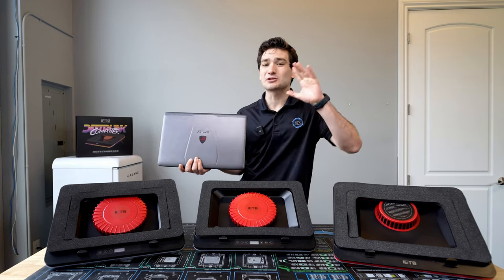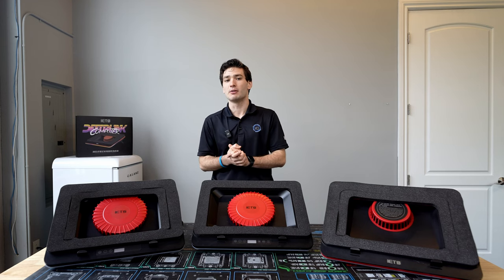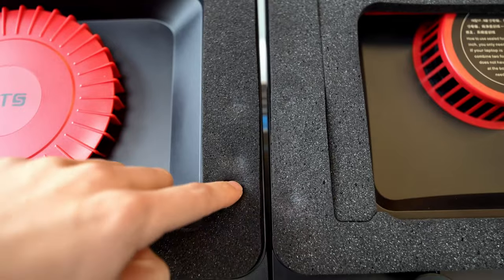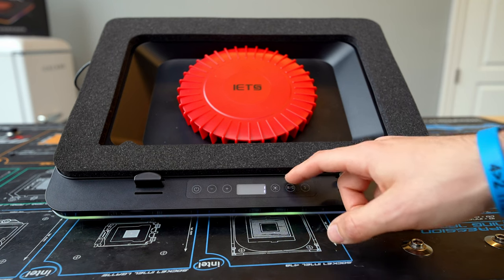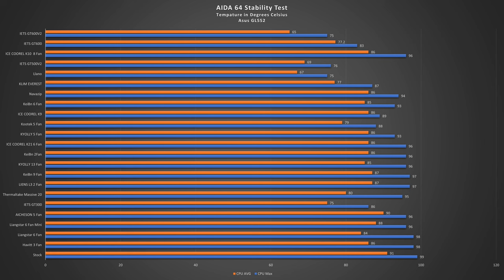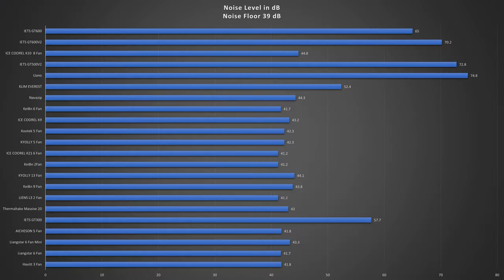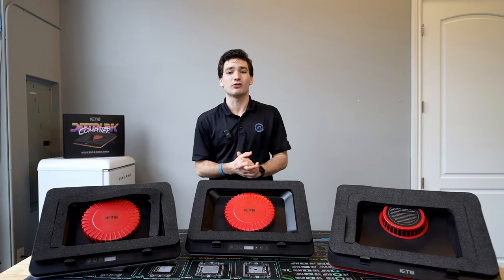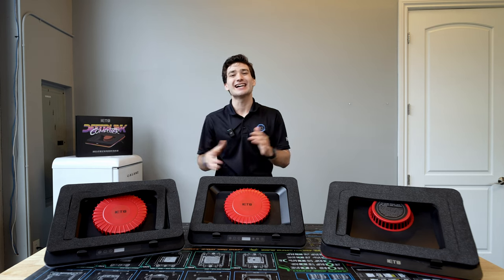BEST Laptop Cooling Pad of 2024! IETS GT600 Review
IETS just released their brand new IETS GT600 series of laptop coolers and thanks to the high demand we picked up two of their coolers to put it to the test in benchmarks to see how well they stacked up against the top 20 best selling laptop coolers, which we had recently completed a round up on just a couple months back. Without a surprise IETS ended up really showing out here, by releasing in my opinions the Best Laptop Cooling Pad Ever to have been released, taking some of the best aspects from their previous top end product and my personal recommendation for the past year the IETS GT500 and IETS GT500V2 and taking that up just a level with a similar design but with a new approach when it comes to the fan. This was such an impressive cooler! I hope you guys enjoyed the video if you have any suggestions for more coolers to test let me know in the comments and ill make sure to check them out as soon as I can.

Check Out The IETS GT600 Series:
IETS GT600V2
IETS GT600V1
IETS GT600B0

Llano Laptop Cooler
IETS GT500V2
Liens L3
KeiBn 2-Fan
ICE COOREL K9

All Laptops Tested:
Liangstar 6-Fan
KYOLLY 5-Fan
ICE COOREL K10
KYOLLY 13-Fan
ICEO COOREL K21
KeiBn 9-Fan
Liangstar 6-Fan Mini
Thermaltake Massive 20
Kootek 5-Fan
KLIM Everest
IETS GT300
KeiBn 6-Fan
Navazip Thermoelectric Cooler

Ultimate Laptop Cooler Amazon List